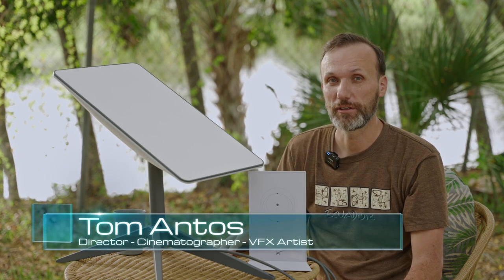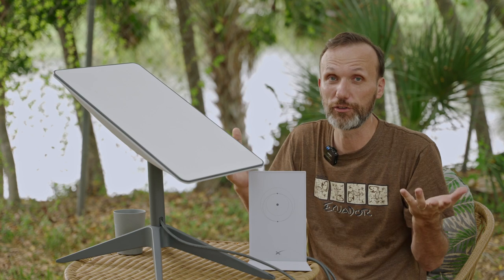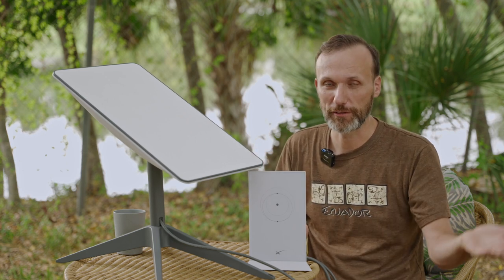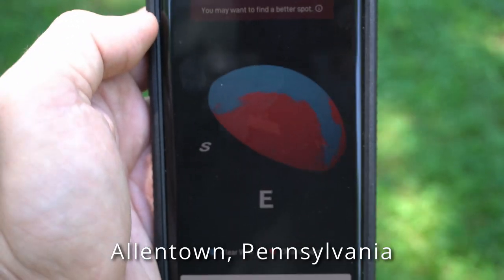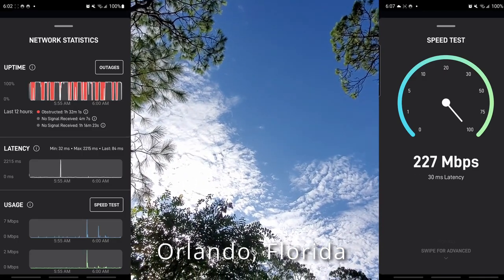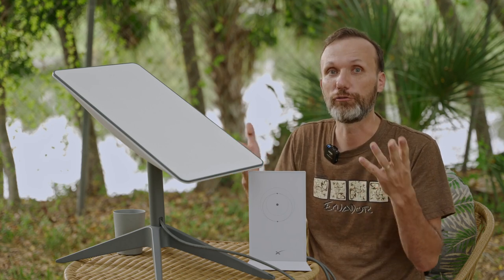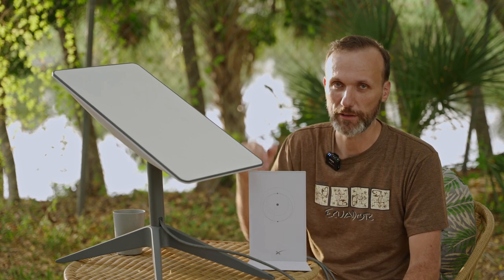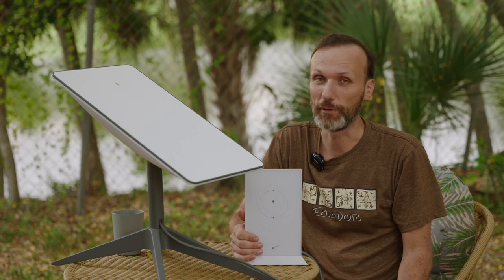Starlink Driving, RV camping, Off Grid High Speed Internet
Starlink is a revolutionary way to get internet all around the world through a vast network of low orbit satellites ⬇️More INFO below⬇️

I use a solar generator to power Starlink and my laptop off grid. Here is one that is similar to the model I use

Elon Musk, who is the founder of Starlink plus a few other successful ventures such as Tesla car company and SpaceX, came up with an idea of using thousands of tiny satellites that create a grid like network. His satellites surrounds the whole planet, so they can beam down high speed internet anywhere in the world. I've had a chance to use it over the last 2 months and test it out all over north America. In this video I will share my results and also show you how I set my my Starlink internet.

Timestamps:
00:00 Intro
00:59 Equipment
01:42 Solar Golf Cart
03:30 Starlink Growing Pains
05:20 Test in Pennsylvania
07:11 Test in New Jersey
07:37 Test in Canada
08:06 Test in remote Florida
08:28 Test in Orlando FL Disneyworld
08:54 Driving Test
10:35 Storm Test
11:14 Prices
12:17 How to get around Starlink waitlist
13:56 What is the future?
14:30 Competition
16:16 My Off-Grid Property Plans
17:30 Conclusion